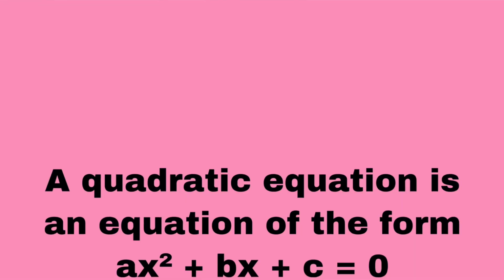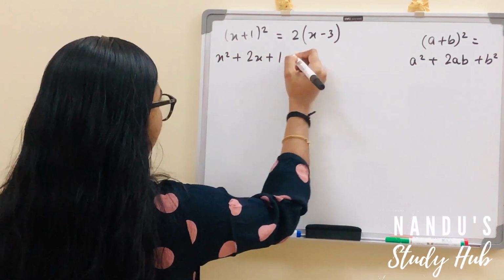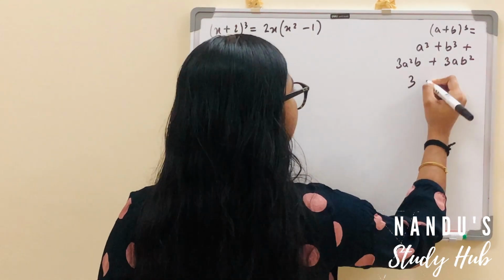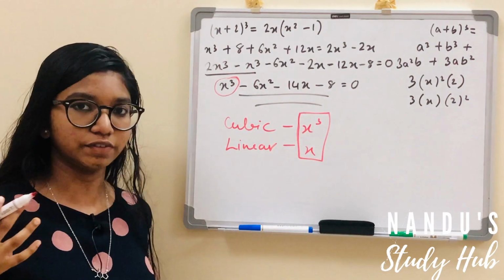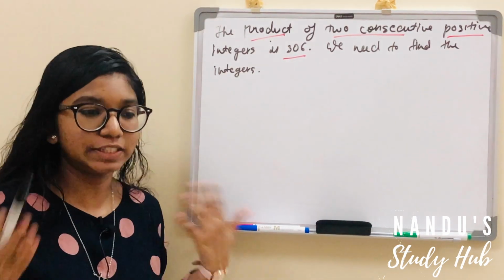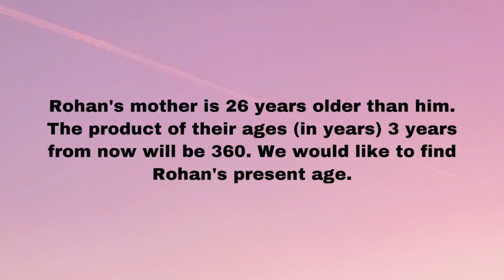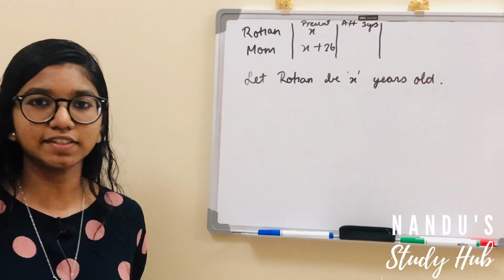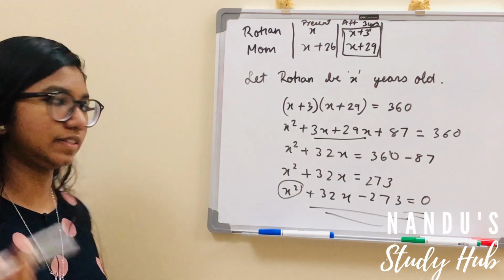Quadratic Equations #1 | NCERT Grade 10 : Nandu's Study Hub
Hello everyone,

Welcome to Nandu's Study Hub!!!

Today we'll be looking at quadratic equations. This is the 4th chapter of NCERT Grade 10 Mathematics. We'll also be solving Exercise 4.1(Page: 73).

Sources:
NCERT Grade 10 Maths Textbook